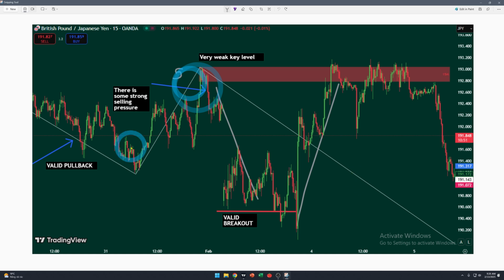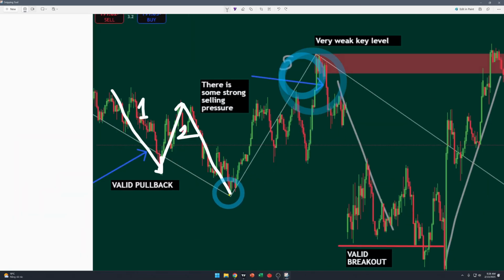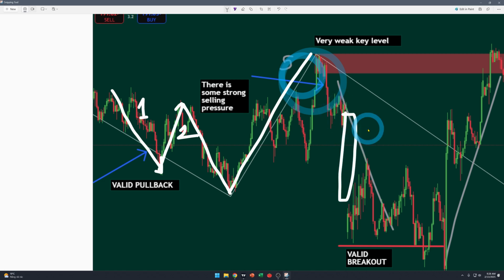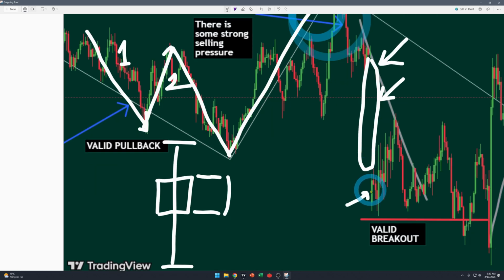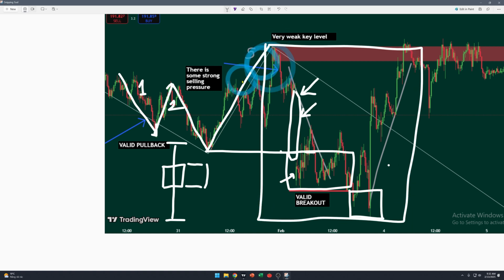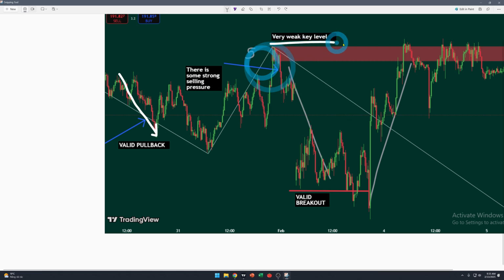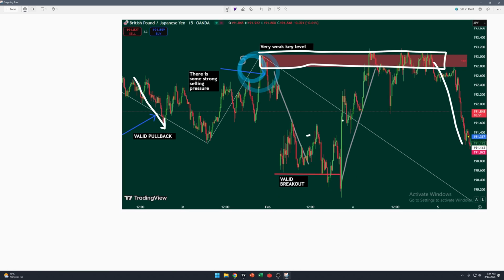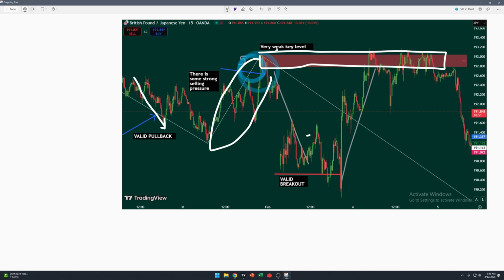Reading the real market stories || Why market respect a weak key level ?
Trading is a Marathon - a long journey to come to top 1% trader, just learn slowly, practice carefully. We can pay 4-5 years in university to have an officier job from 8-5 everyday, that's not problem if you spend 1 - 2 hours to learn and practice everyday within several months to prepare for a brighter career.
Learning process for the serious traders :
Level 0. Market structure - market cycle - multiple timeframe theories (18+ hours)

Level 1. KEY LEVEL SYSTEM in detail

Level 2. SMART MONEY CONCEPTS in detail

Level 3. COMBINE KEY LEVEL and SMART MONEY - Market cycle

Level 4. SCALPING with smart money and key level strategy

Level 5. Multiple asset on INVESTING knowledge